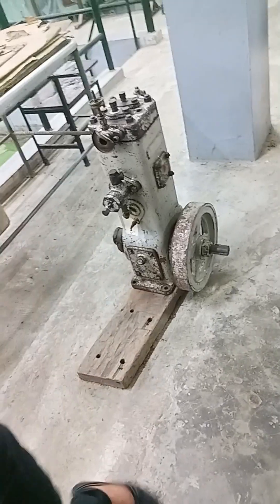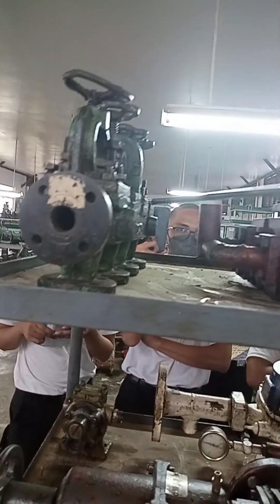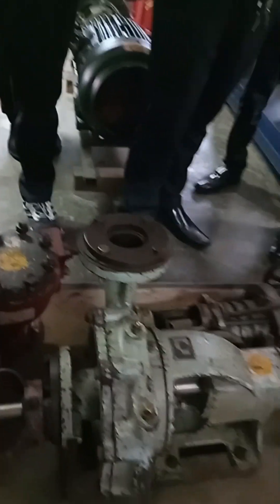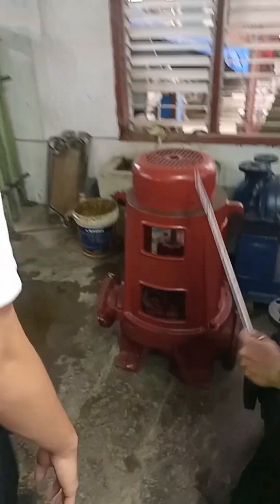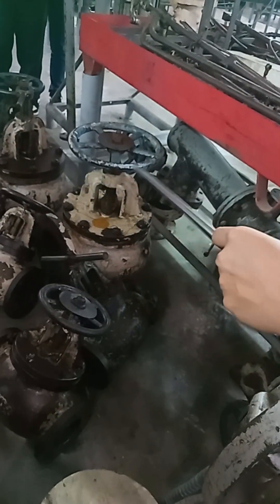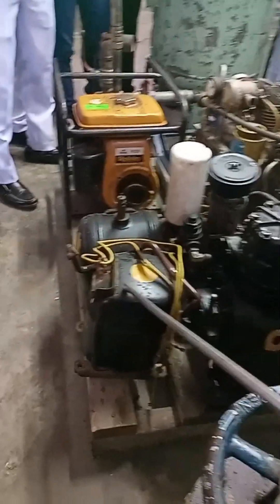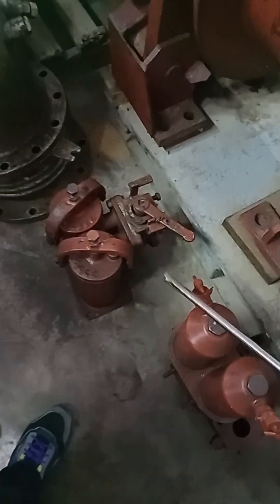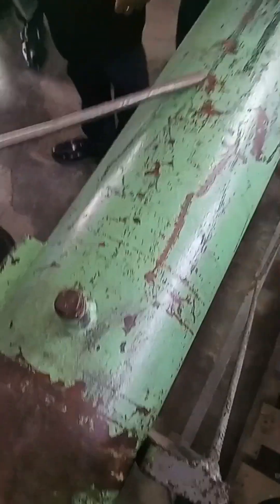Ano-Ano ang mga AUXILIARY MACHINERY sa BARKO? 🤔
The AUXILIARY MACHINERY may be in support of the main propulsion engines and include heat exchangers and compressed air, or in support of ship and cargo handling such as propellers and shafting, steering gear and deck cranes, or in support of ship services such as ballast water arrangements and sewage systems.
The main aim of the familiarization training is to make the new crew aware of important safety procedures that are to be carried out on ships while working